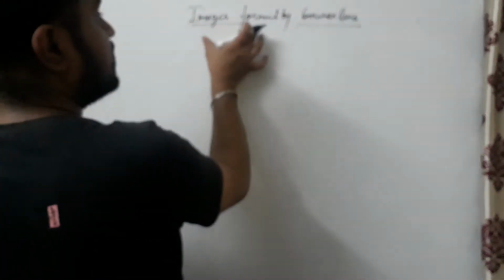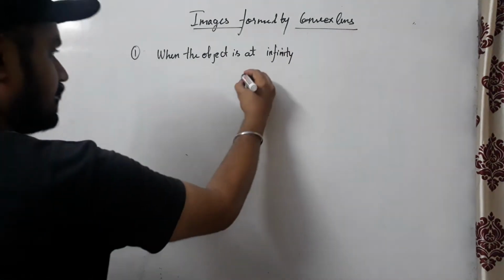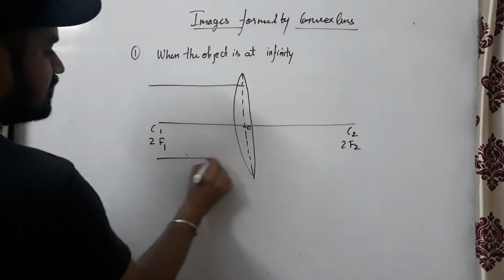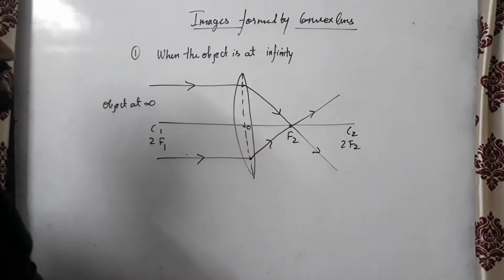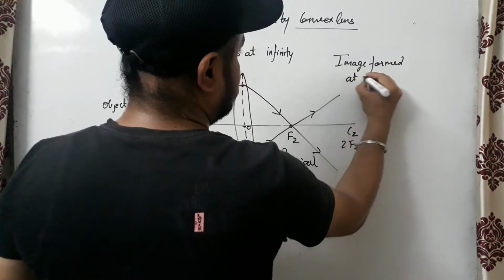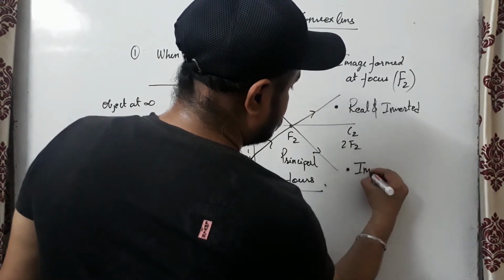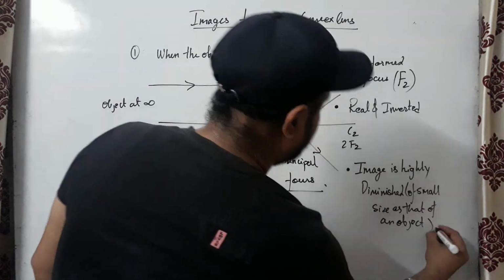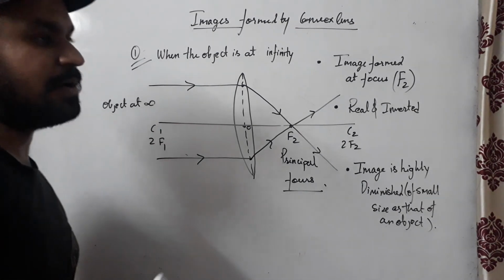Case 1st image formed when object is at infinity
Light refraction class 10th